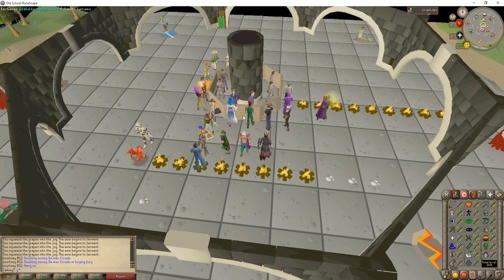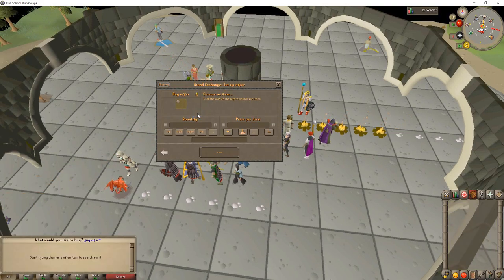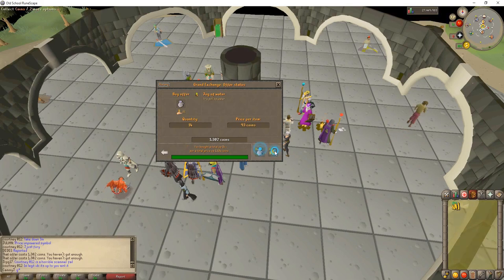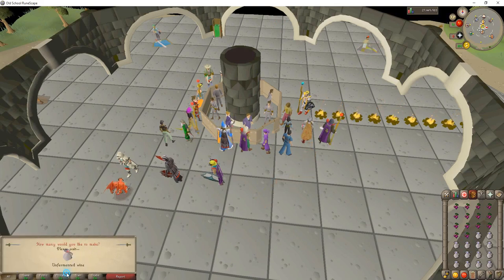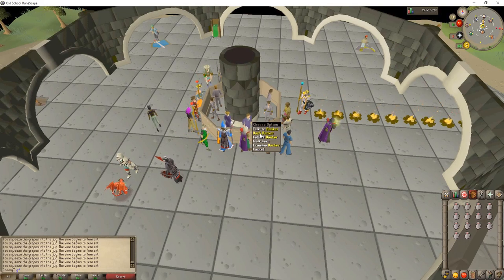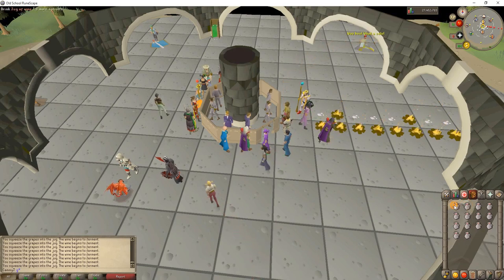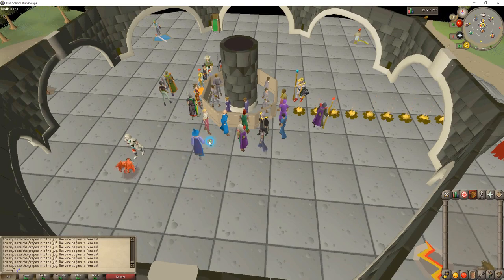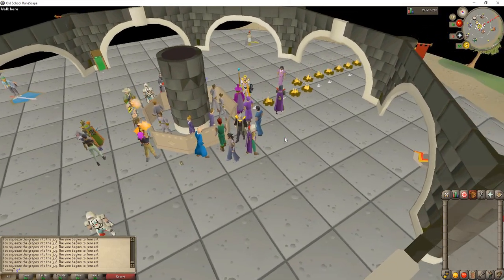Old School Runescape - Fast 1-99 Cooking Guide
This is how I got to 99 cooking in a week. It cost me around 13.5m gp and took around 25-30 hours to do. This is not profitable, its just a fast method to get to 99 cooking